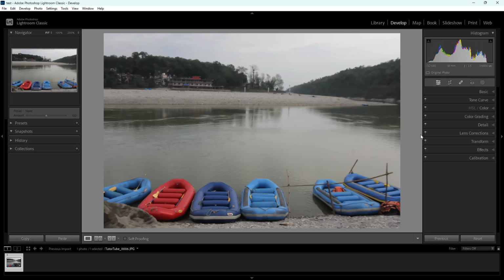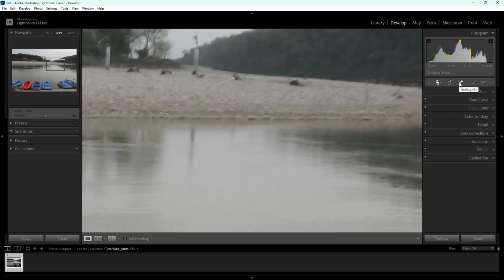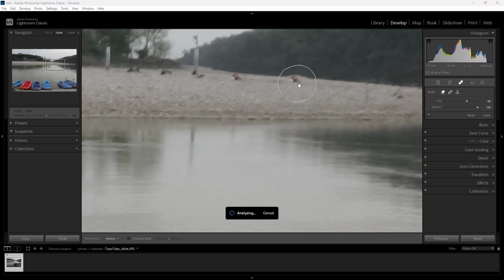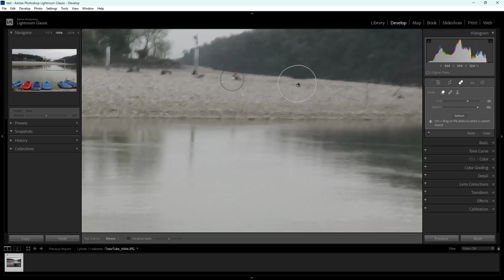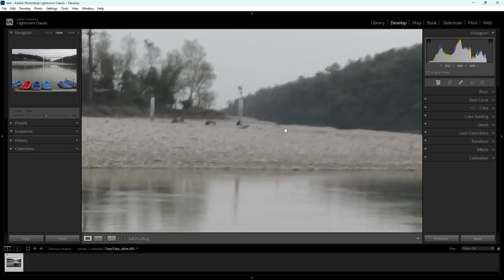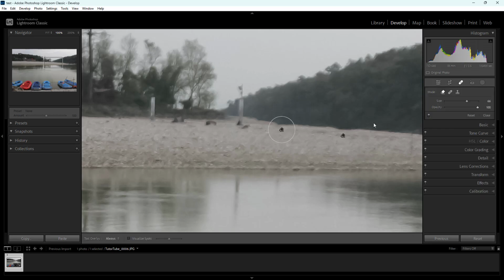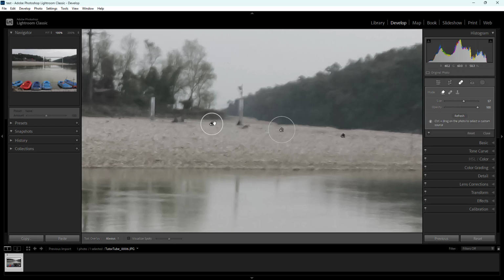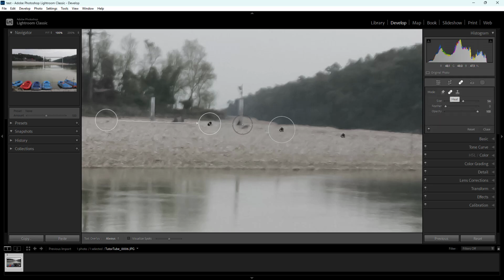Adobe Photoshop Lightroom Classic - Lesson 46 - Spot Healing Tool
In this tutorial, we’ll explore the essentials of Spot Healing Tool in Adobe Photoshop Lightroom Classic.